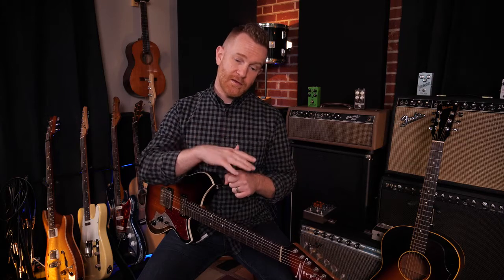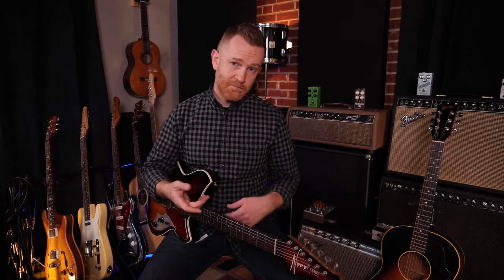What Is A Jug Band In Music?